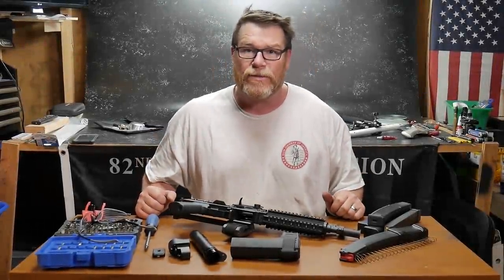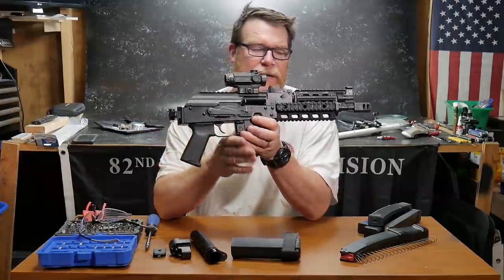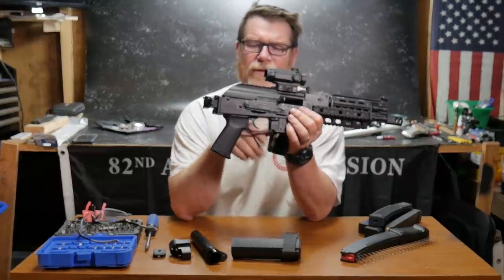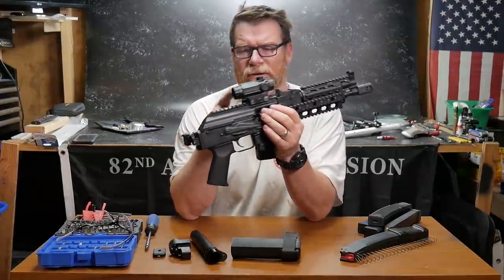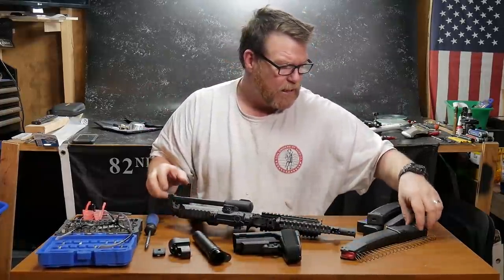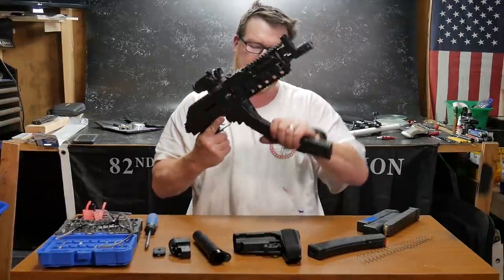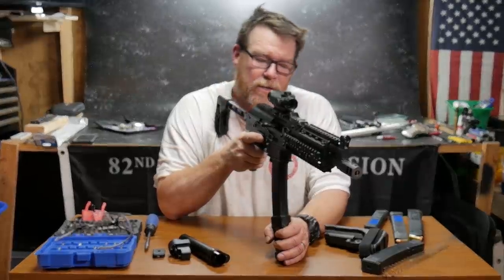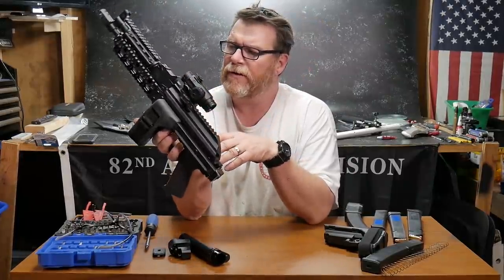Palmetto State Armory Favorite AK-V Upgrades!! Here they Are